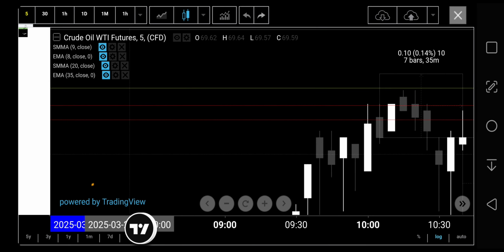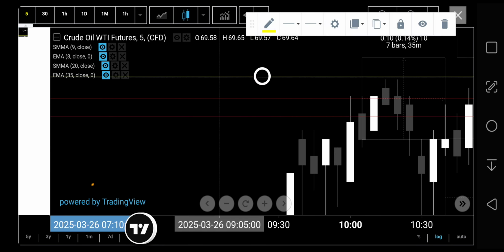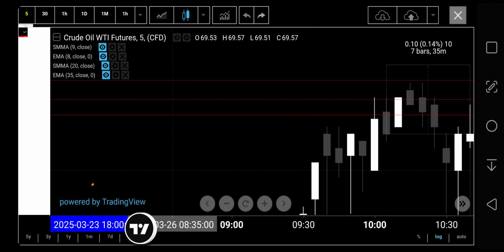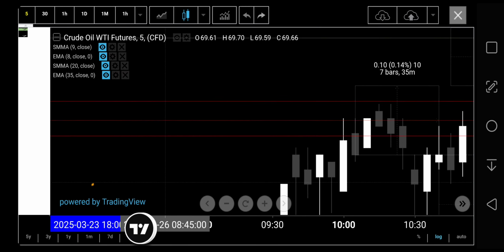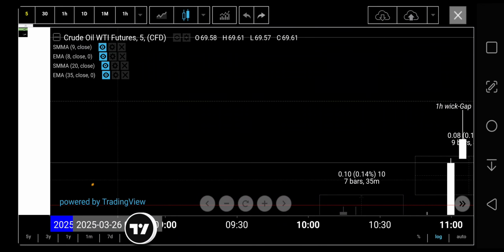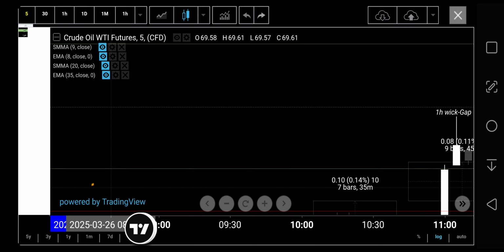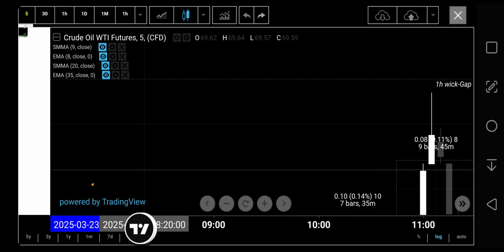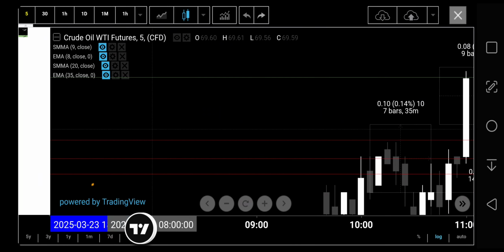Steel Vultures🦅 Day Trading Video #4 {win review}